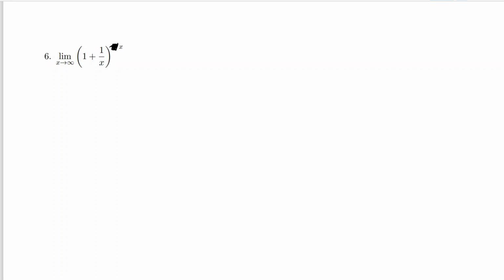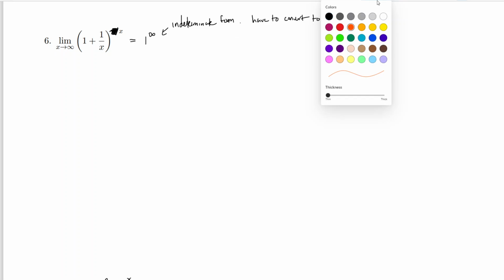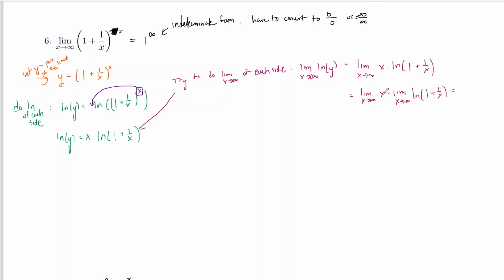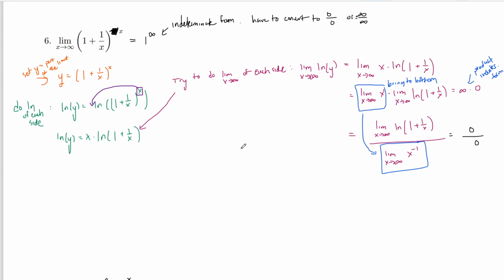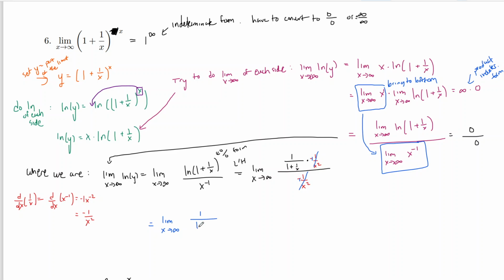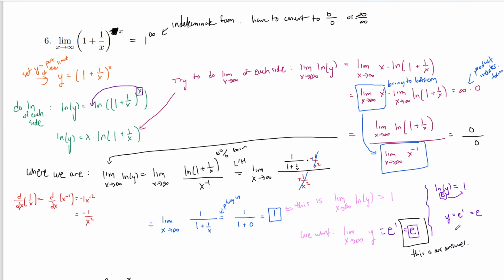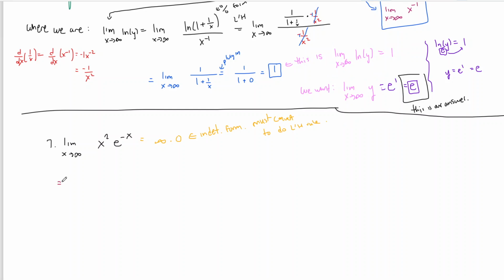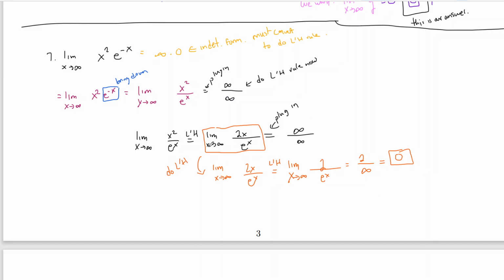20 Indeterminate Forms Part 4